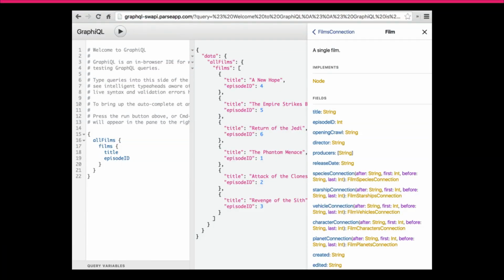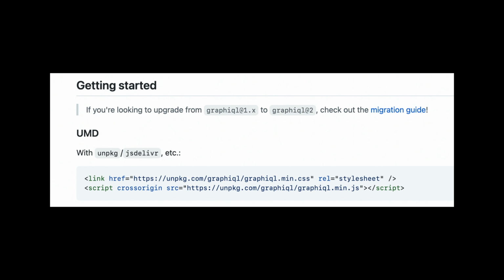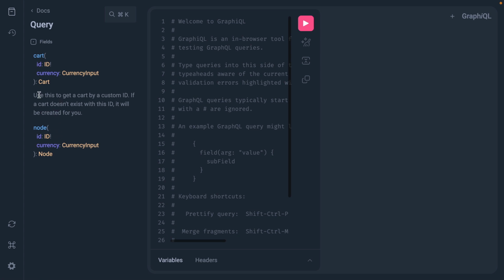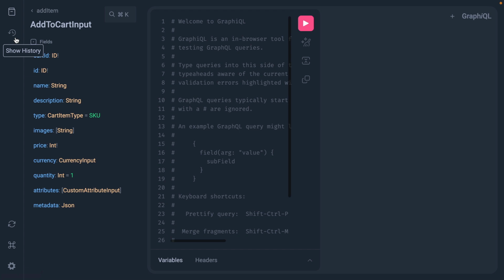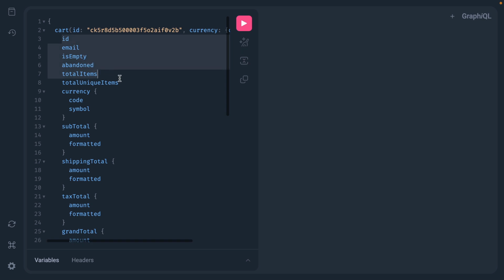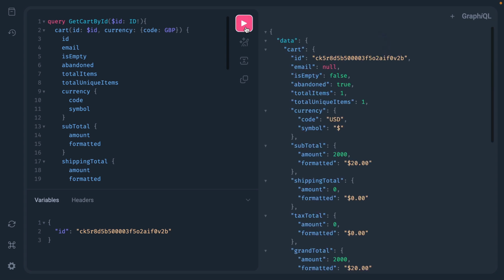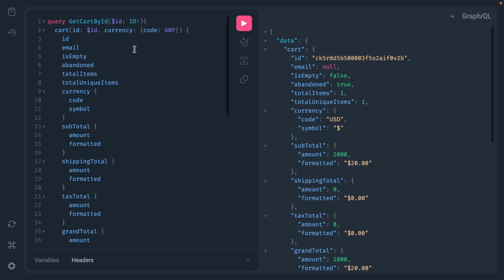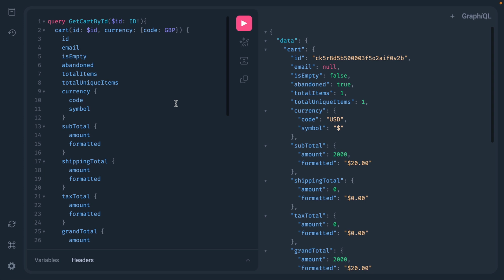Working with GraphiQL 2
For many years GraphiQL and GraphQL Playground have been stale. It's been somewhat confusing for those adopting GraphQL for the first time. A lot of developers seen the great DX GraphQL Playground brought, but it was announced the project would be merged into GraphiQL a few years ago.

That's all changed now GraphiQL 2 released. There's now a new, nicer looking GraphiQL packed with features, and modularity that will enable users of GraphQL, and developers of platforms using GraphQL to easily implement into their existing platforms.

It's worth noting that GraphiQL 2 isn't done yet, but the [roadmap]() should give you an idea of where things are headed.

You can continue to use GraphiQL how you were before with `unpkg`, `jsdelivr` etc. But there are some important changes you should be aware of if you've been using the React "components".